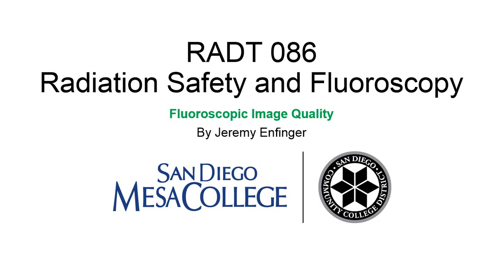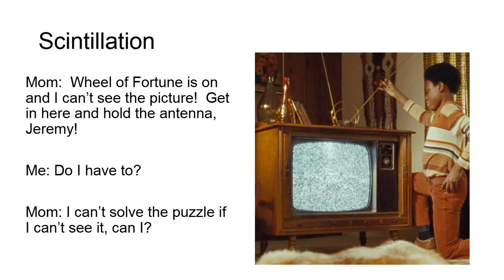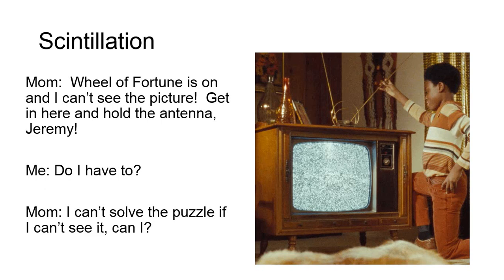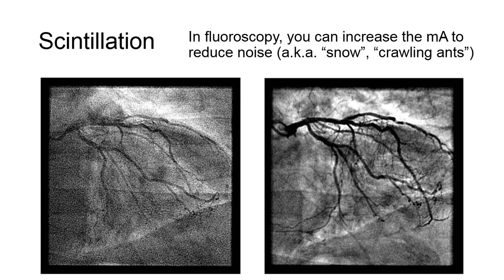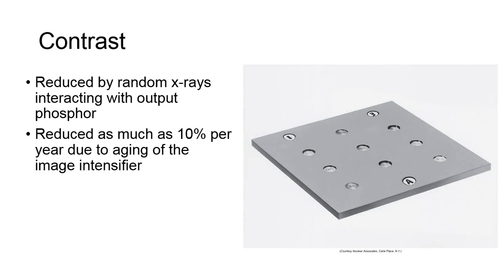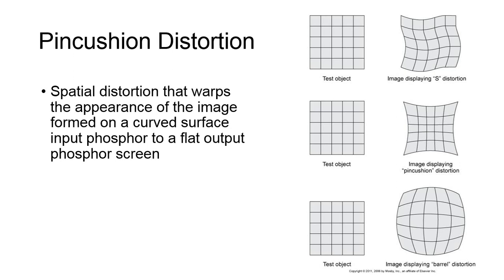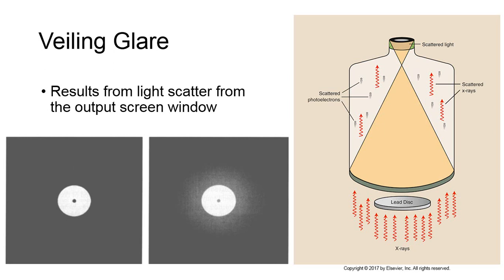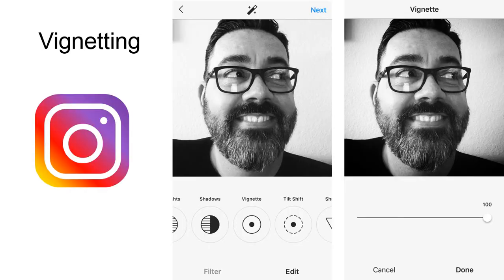Fluoroscopic Image Quality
It's the radiologic technologist's job to maximize image quality during fluoroscopy.

In this video, I'll be identifying things that reduce fluoroscopic image quality and various ways to improve it.  This video is part of the lecture content for a course I am teaching, RADT 086 Radiation Protection and Fluoroscopy for the San Diego Mesa College Radiography Program.